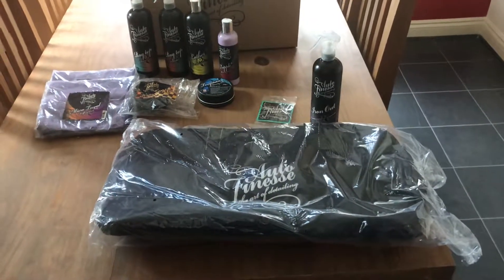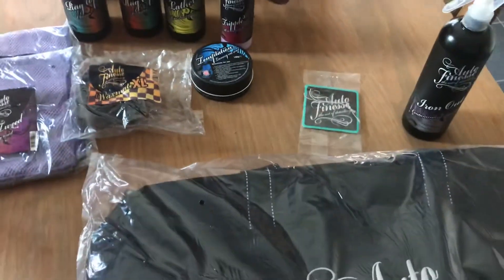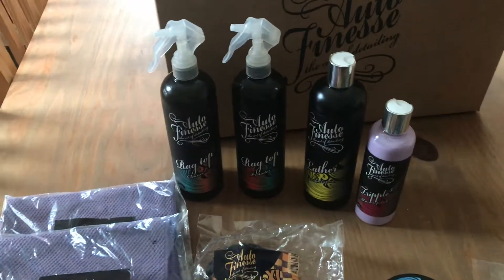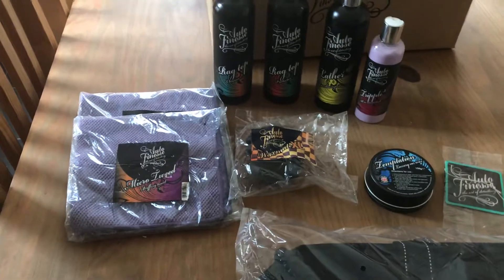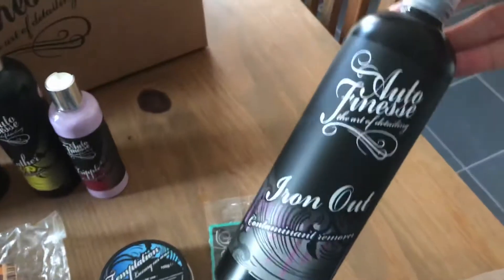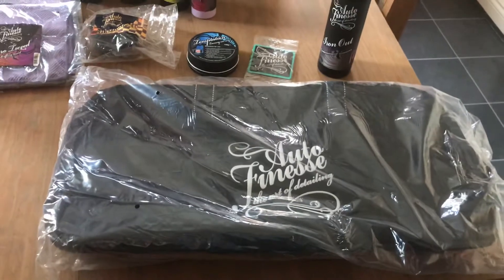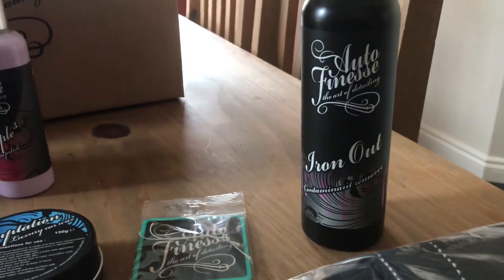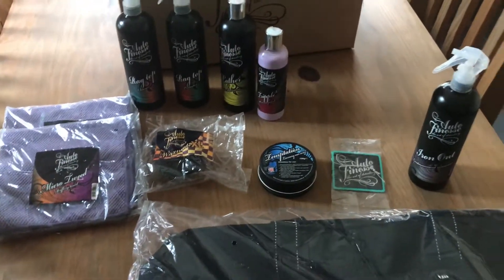Auto finesse crew bag + others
Quick chat about auto finesse products

waxes ,polishes ,car shampoo ,micro tweed trowels ,iron out and crew bag